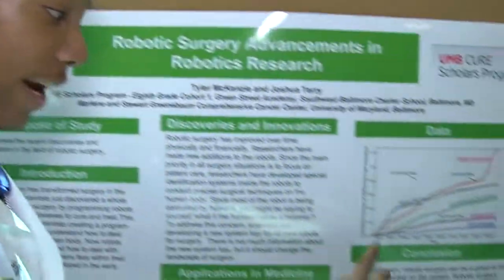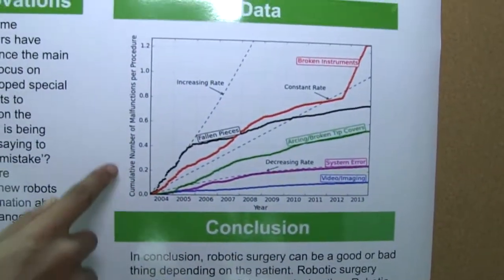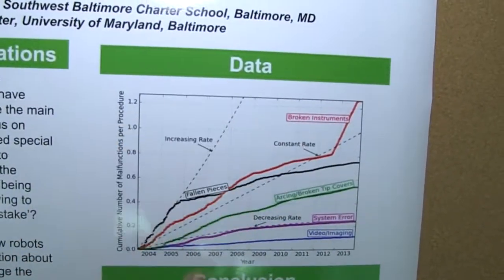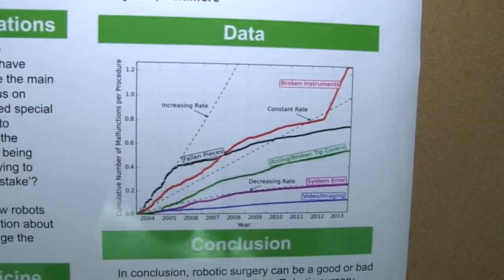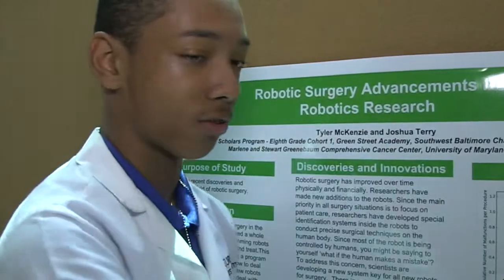STEM Expo Presentations